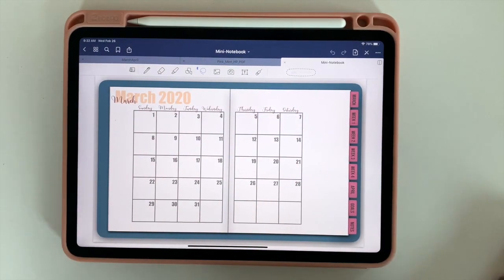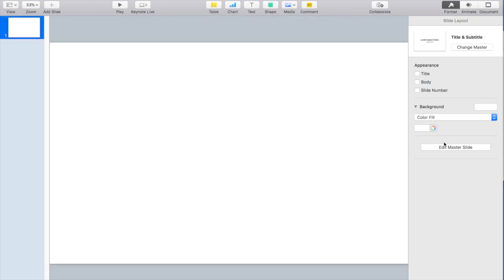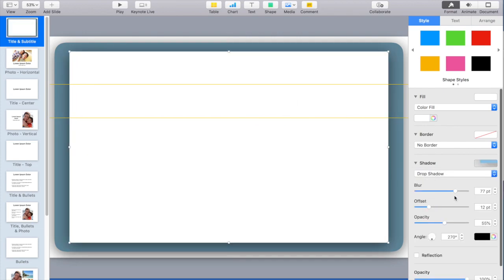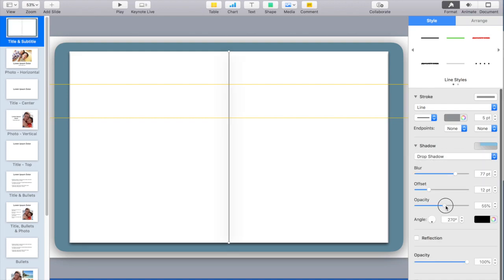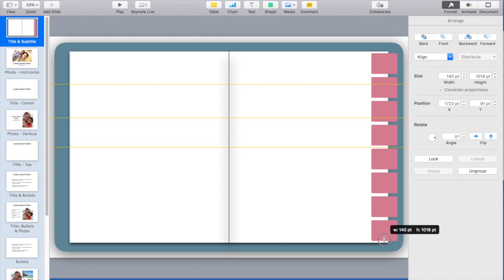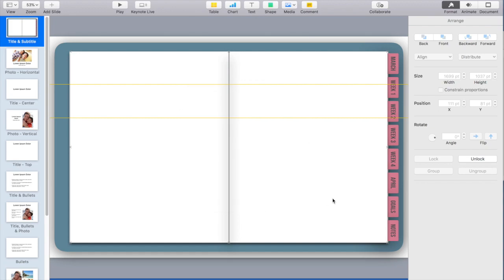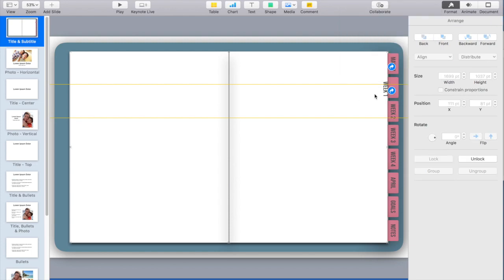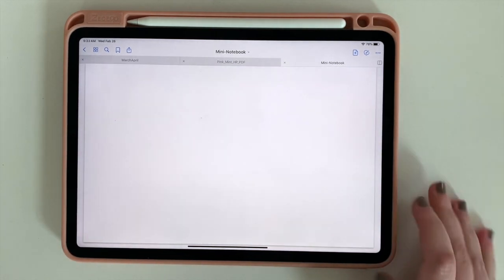Make your own DIGITAL PLANNER using Keynote for your iPad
Create your own digital planner without spending a dime. Join me as I walk through a step by step guide on how to make a digital planner that you can use on your iPad. Use Keynote or even PowerPoint to create a digital planner for your iPad. Start from a blank page and end with an eight-page notebook that includes clickable tabs.

Are you using my strategies? Share them with me on Instagram! Who knows, you might just end up getting a shoutout in a future video!